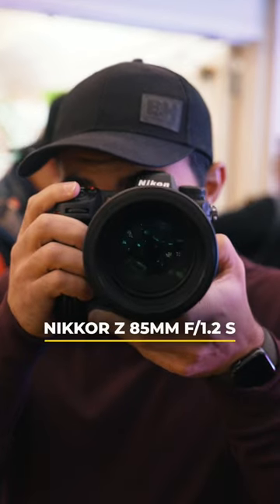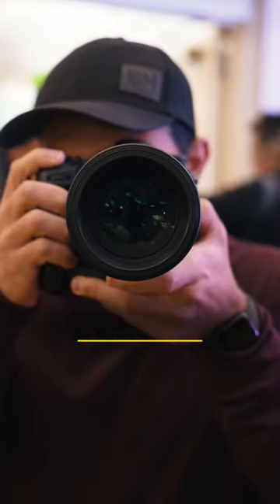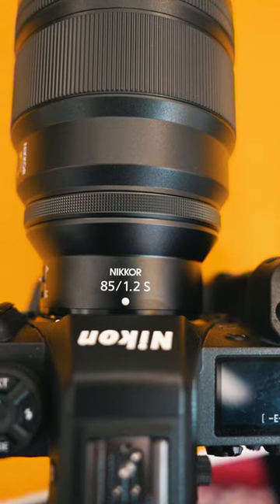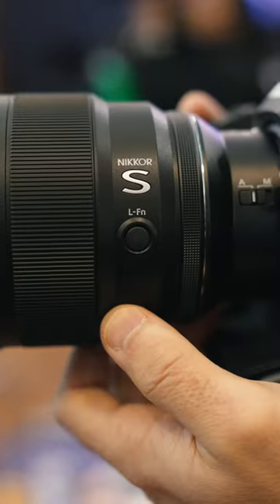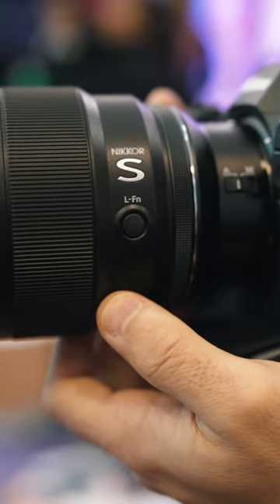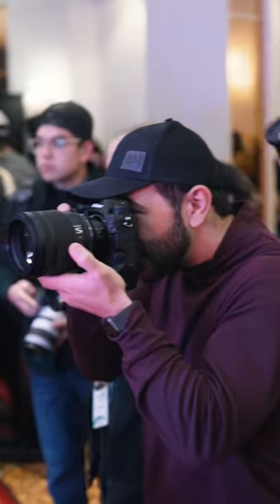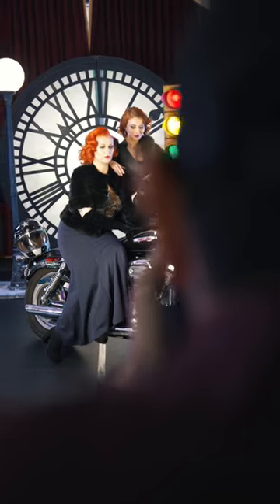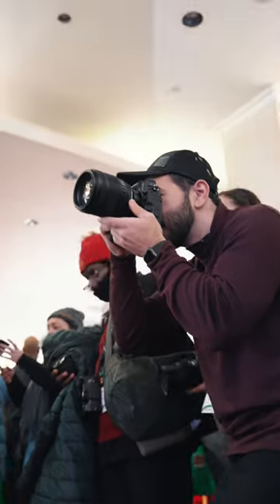NEW from Nikon NIKKOR Z 85mm f/1.2. Perfect for Portrait Photographers.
Check out this new lens from Nikon the NIKKOR Z 85mm f/1.2. Perfect for portrait photographers. Head over to our YouTube channel for more info.